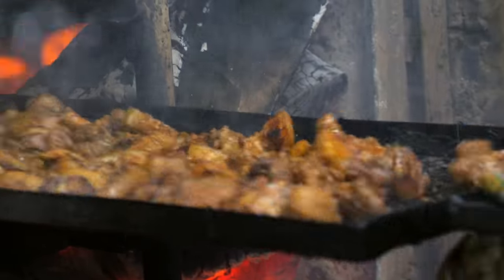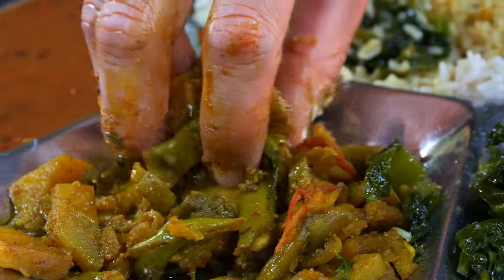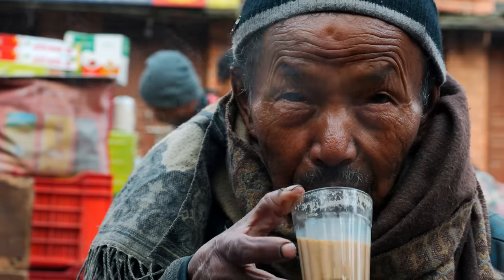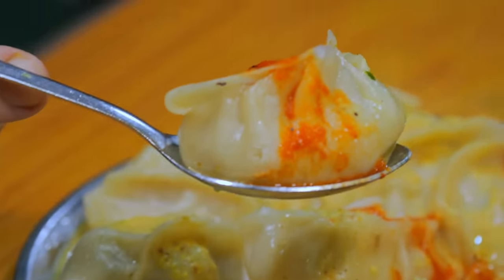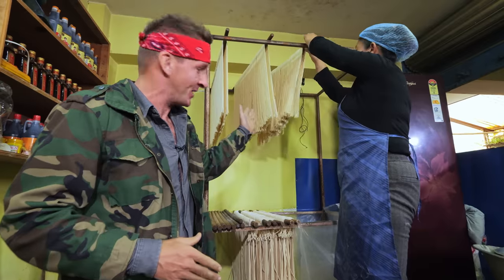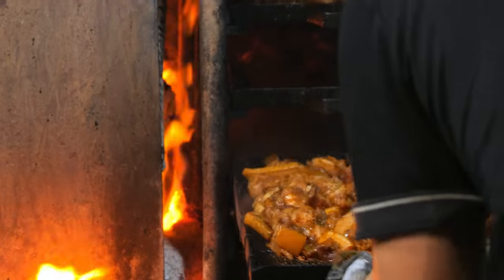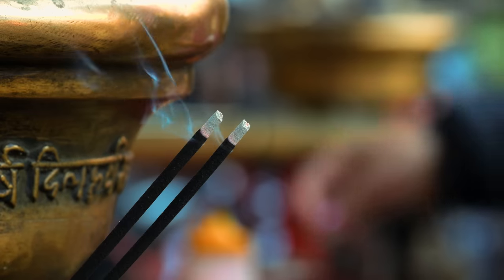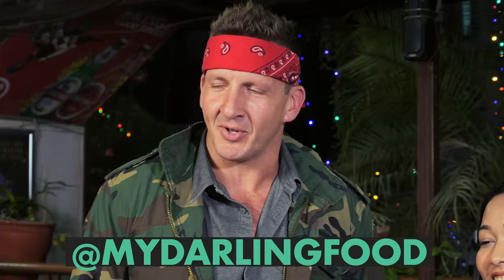Nothing Like India!! Nepali Street Food in Kathmandu!!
📷 MY DARLING FOOD (MANJITA)’S IG » @MYDARLINGFOOD

1. LAMA KHANA AND KHAJA GHAR
ADDRESS: Campus Rd, Lalitpur 44600, Nepal
OPERATION HOURS: 8AM - 9PM

🇳🇵CHICKEN DHAL BHAT (LENTIL RICE)
💸PRICE: 150 NPR/$1.14 USD
2. MOKTAN MOMO
ADDRESS: Gaucharan, Kathmandu 44600, Nepal
OPERATION HOURS: 12PM - 7PM

🇳🇵MOMO: Marinate ground meat with onions, ginger paste & masala. Blend mixture: lapsi, sesame seeds, water, and turmeric powder. Dough wrapper: Mix flour and water, then knead, pull, and shape into wrappers. Wrap pre-made meat. Steam

PRICE: CHICKEN MOMO - 150 NPR / $1.14 USD| BUFF MOMO - 120 NPR/$0.91 USD
3. KHAWA KARPO NOODLE FACTORY
ADDRESS: 44600, Kathmandu, Nepal / Boudha Sadak, Kathmandu, Nepal
OPERATION HOURS: 6AM - 9PM

🇳🇵THUKPA (TIBETAN NOODLE SOUP): Noodles: Mix flour, water, and eggs, then knead in the machine until flat, then cut. Plating: Add green onions, a mixture of salt, MSG and chili powder. Add jiajia sauce (black sauce) and garlic paste.
🇳🇵LAPHING (MUNGBEAN NOODLES): Spread pancake. Add salt, MSG, chili sauce, and peanuts. Sprinkle uncooked instant noodles. Roll cake. Chop into bite-sized pieces.

💸PRICE: THUKPA - 180 NPR / $1.36 USD
YANGTARU SEKUWA CORNER
ADDRESS: P9G2+52X, Kathmandu 44600, Nepal

🇳🇵SEKUWA (NEPALI BBQ): Marinate meat with garlic, ginger, cardamom, lime, clove, salt and red pepper. Grill. Assembly on tray: mutton, buff(alo), chicken wings, chicken gizzard, pork

🎬 CREDITS:
CAMERA OPERATOR » Tran Quang Dao
VIDEO EDITOR » Lê Anh Đỗ
COLOR & MASTER » Quí Nguyễn
PRODUCER » Terryh Nguyen
PRODUCTION COORDINATOR » Y Lieu
LOCAL PRODUCER » Oangdi Gurung | IG: @onedi500
LOCAL PRODUCTION ASSISTANT » Diamond Uprety